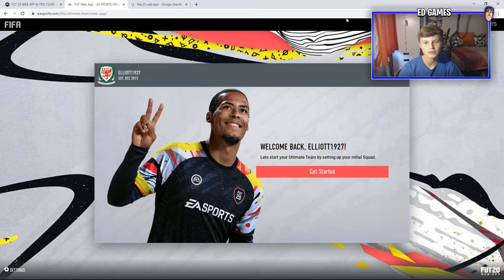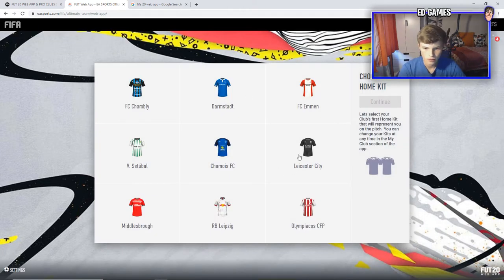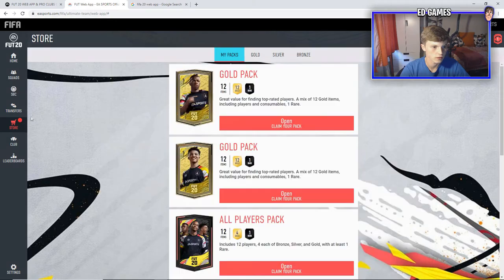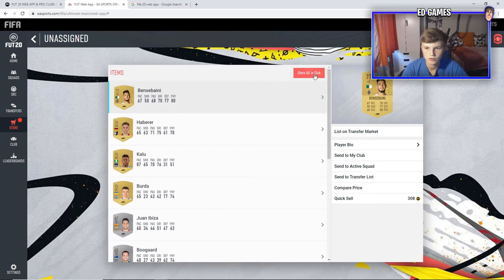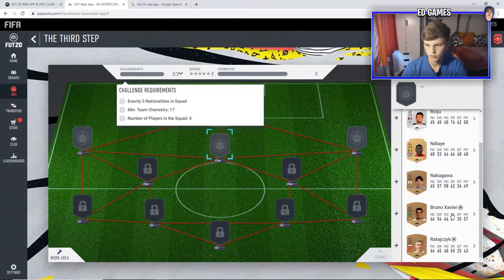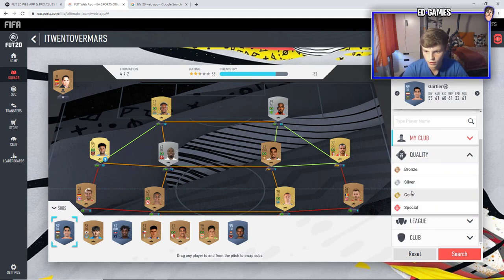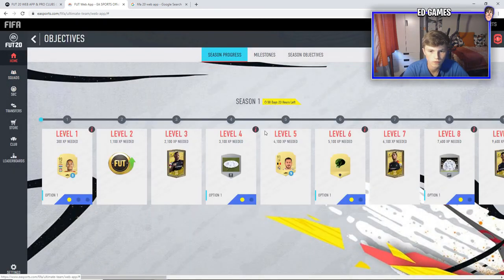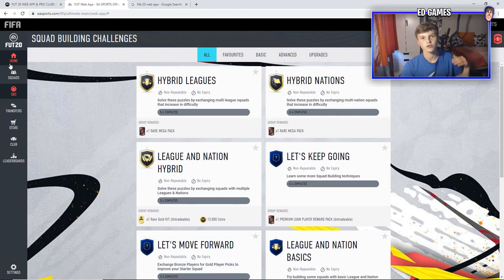OPENING MY FIRST FIFA 20 PACKS! (FIFA 20 Ultimate Team)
FIFA 20
FIFA 20 WEB APP
HOW TO USE THE FIFA 20 WEB APP
HOW TO START FIFA 20